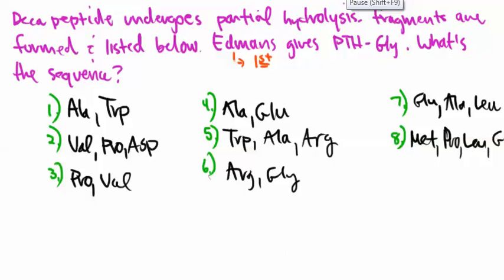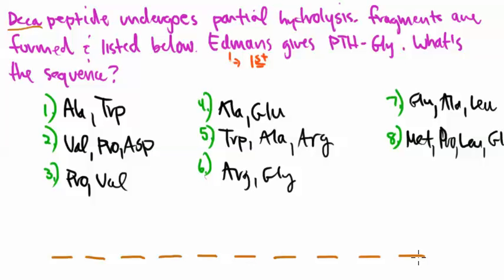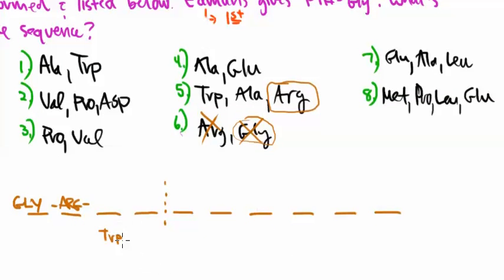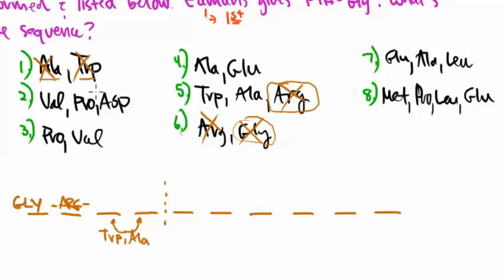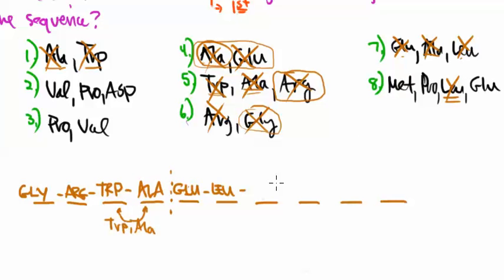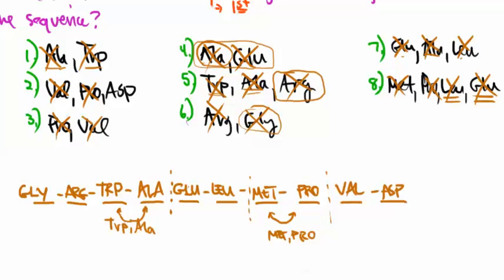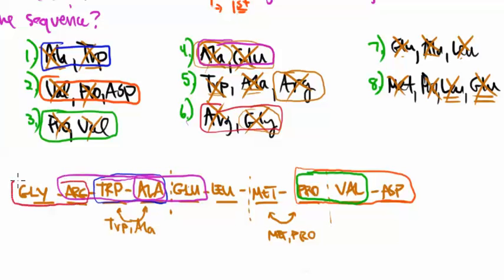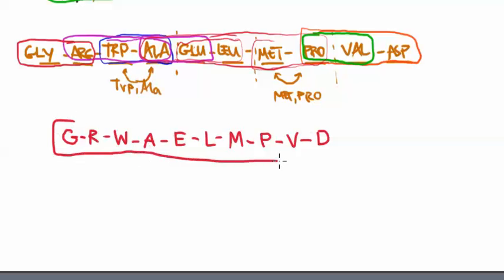Amino Acids 30: Primary Protein Sequence Example Problem 2